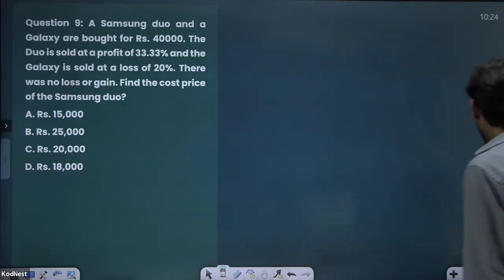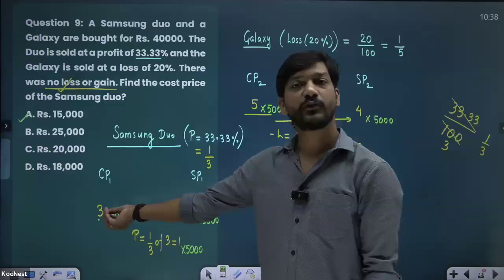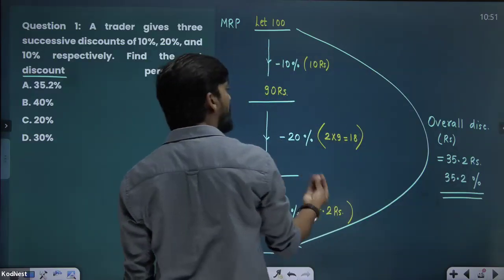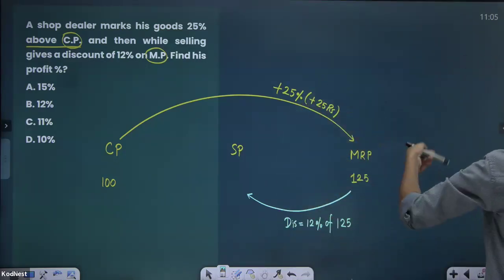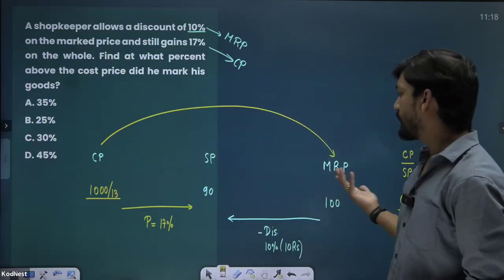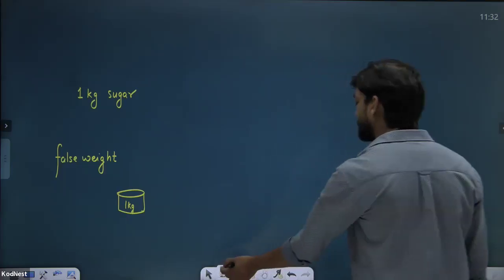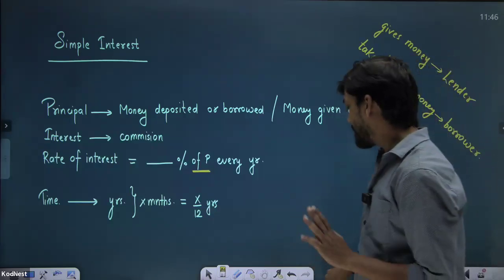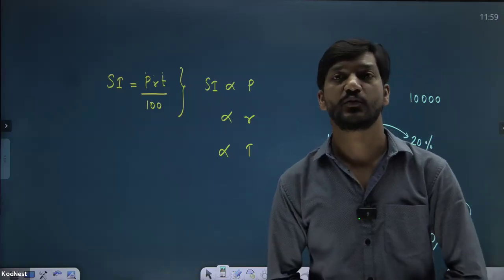July Aptitude - 9th August